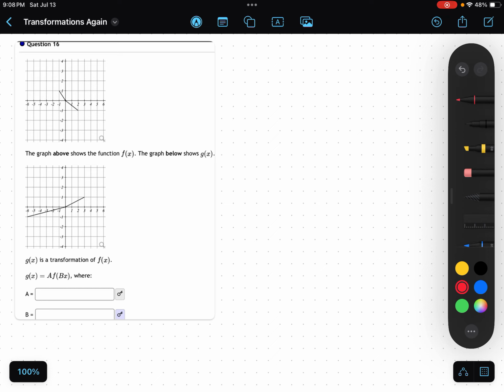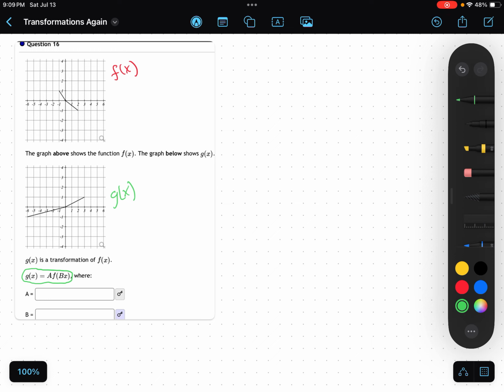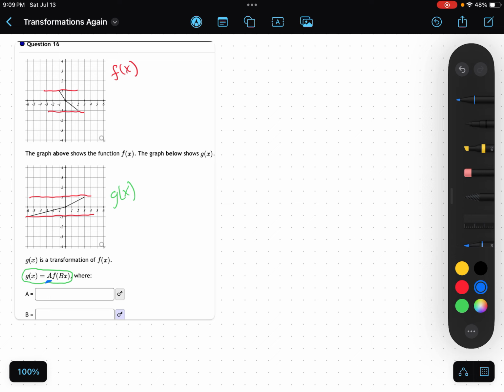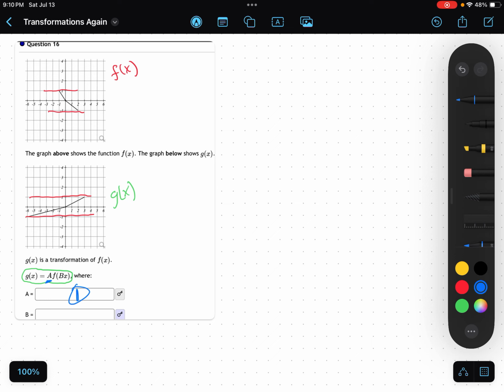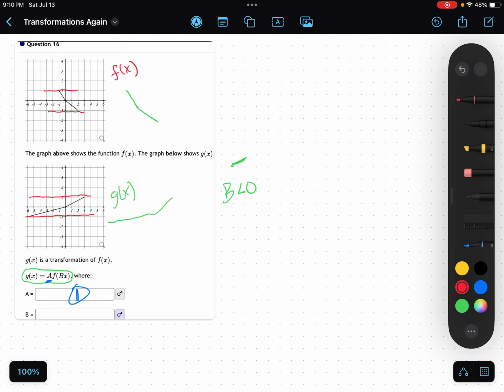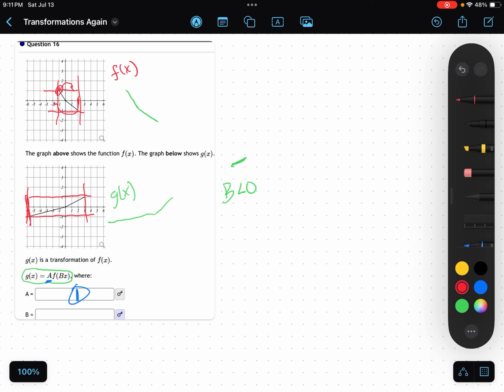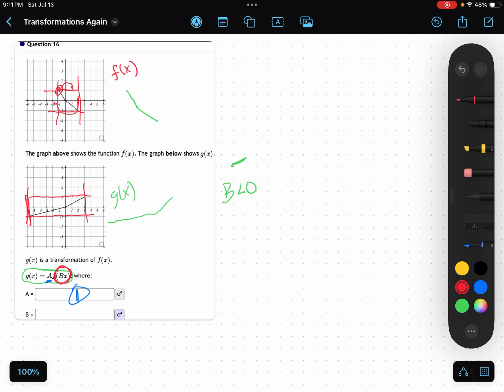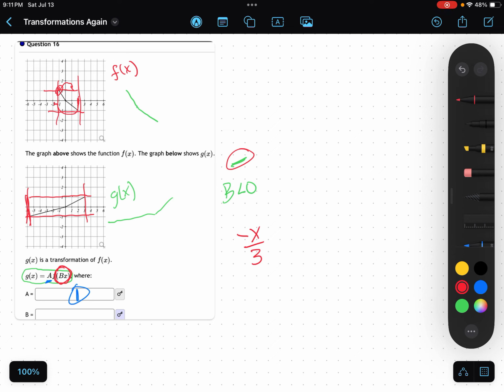Transformations (Again)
Second try because the mic was off on the first try. :(